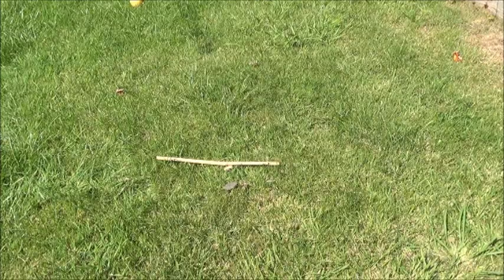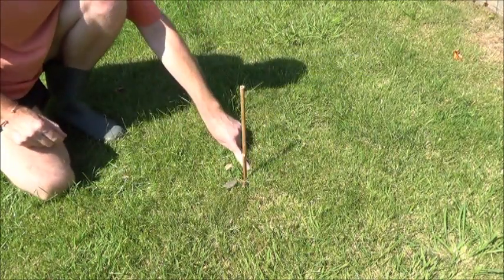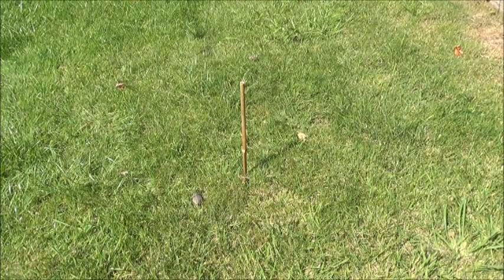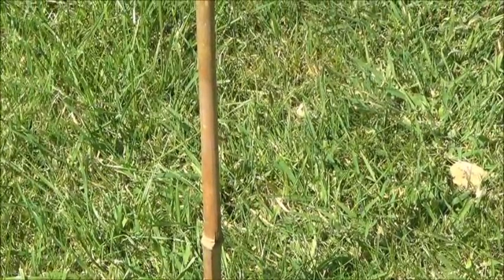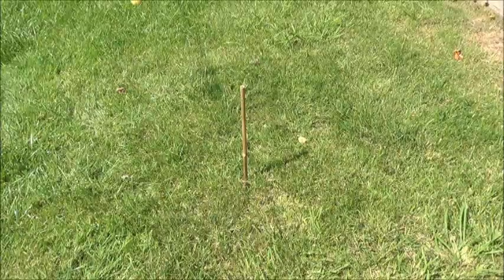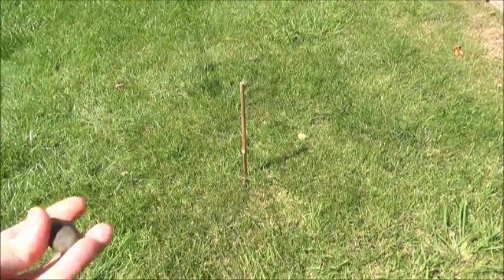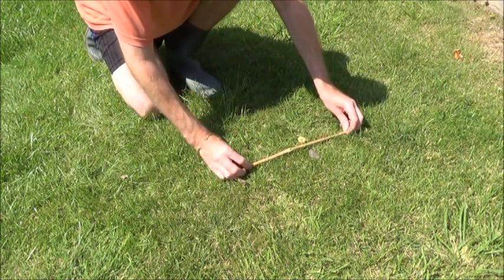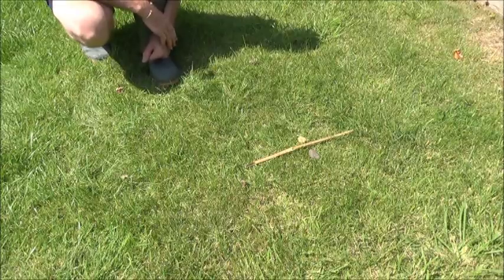How to use the Sun to navigate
A simple technique using the Sun to navigate ... NOTE this is just a basic demonstration as the longer the stick the faster the shadow will move ... see my playlist LAND NAVIGATION for more instructional videos